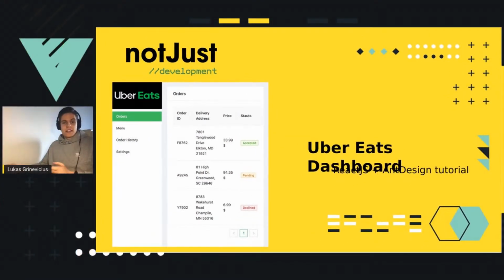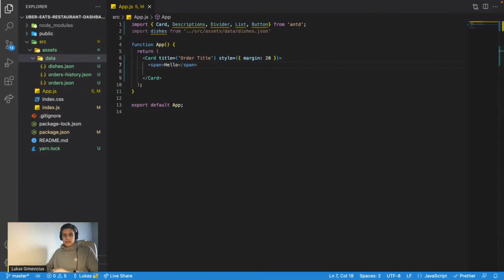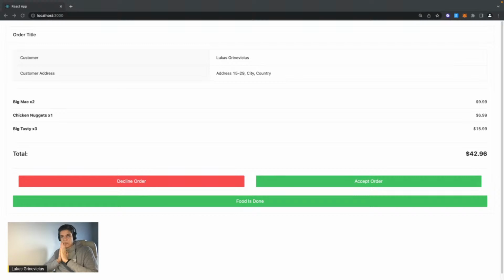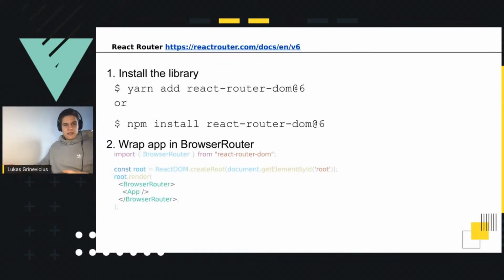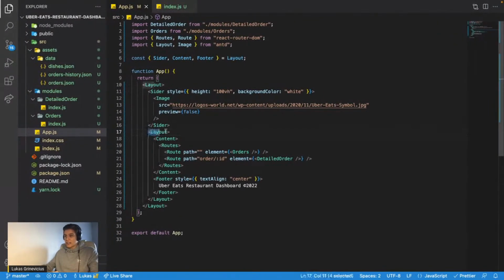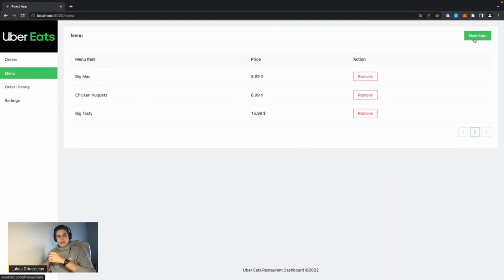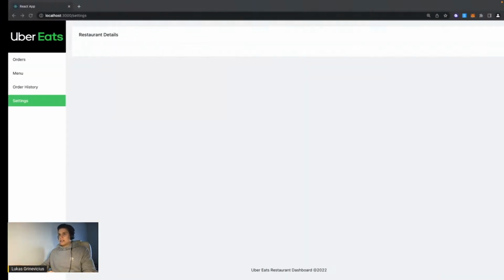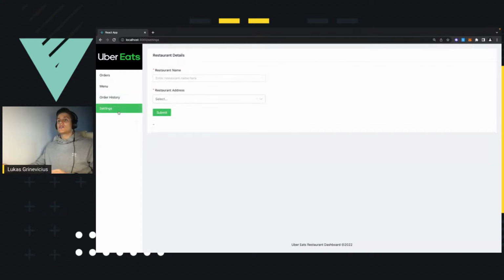Let's build the UBER EATS Dashboard with ReactJS 🔴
In this tutorial, you will learn how to build a Dashboard with ReactJS and Ant Design. We will do that by building the Uber Eats Dashboard for orders and menu management.

Timecodes:
0:00 Intro
1:21 Build Overview
3:30 Prerequisite
6:36 Getting Started
15:33 Ant Design
18:24 Create Order Details Page
47:50 Create Orders Page
01:06:16 React Router DOM
01:29:00 Side Menu
01:39:39 Dish Menu
01:51:10 Create Menu Item
01:59:20 Order History
02:10:48 Settings
02:15:22 Google Places Autocomplete
02:34:19 Demo